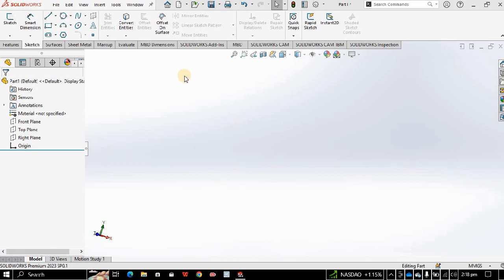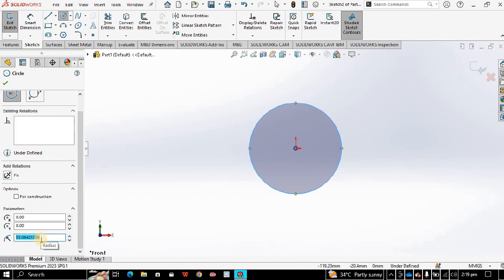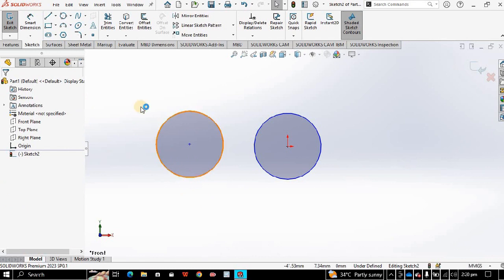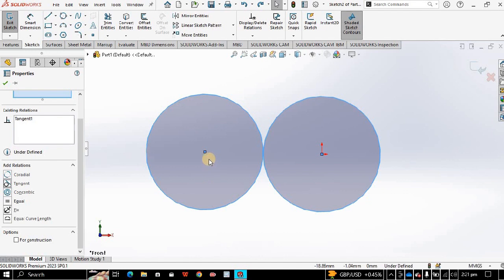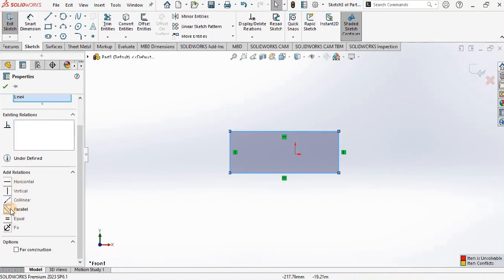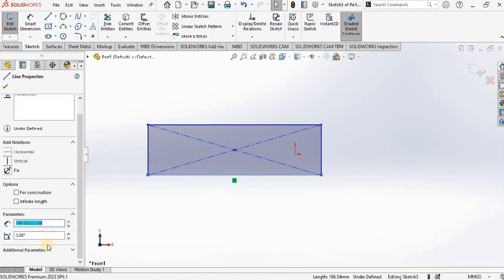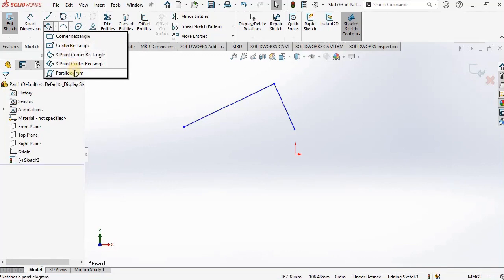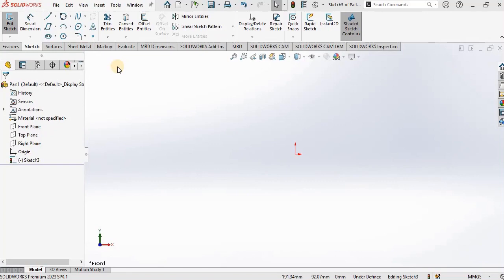LECTURE 3 | Circle and other shapes and their relations | SOLIDWORKS for BEGINNERS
Creating circles
Circle Properties
Geometric Relations

SolidWorks Industrial Design Concept to Prototype

Solidworks practice
Solidworks tutorial for mechanical engineering
Solidworks drawing
Solidworks assembly tutorial for beginners
Solidworks practice parts
Solidworks basic
Solidworks models
Solidworks design